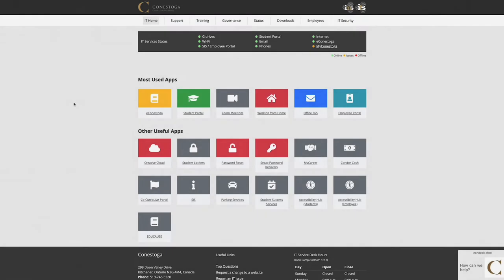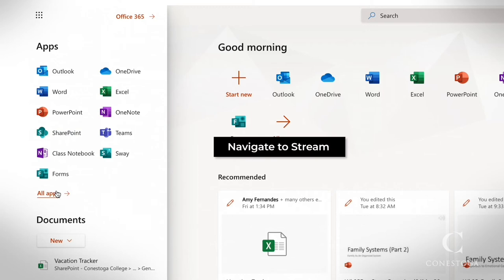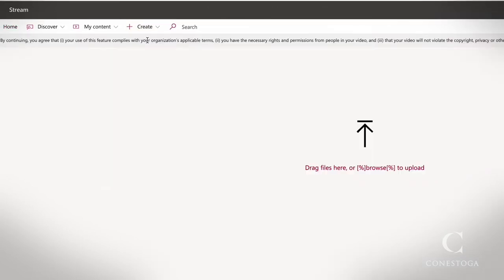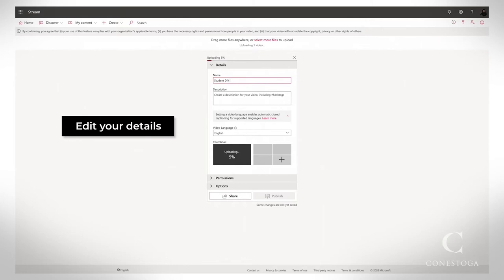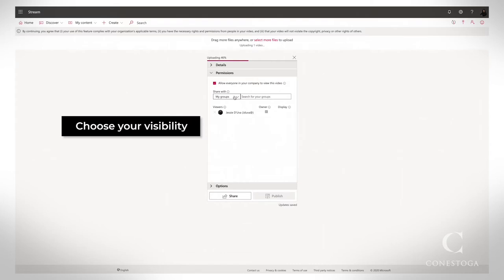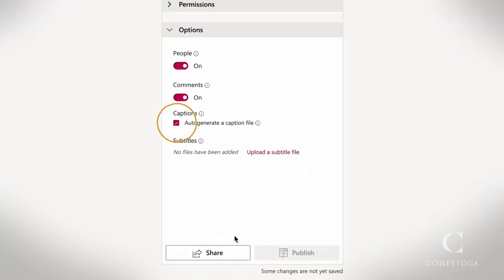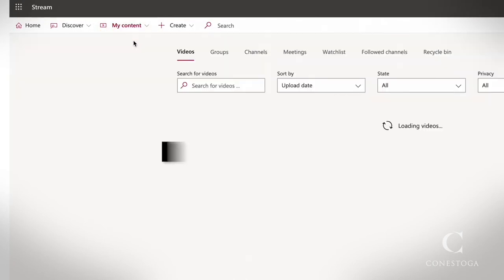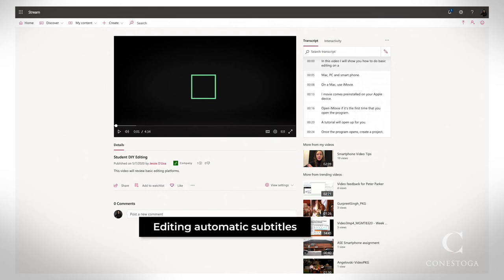Upload and Caption videos with Microsoft Stream